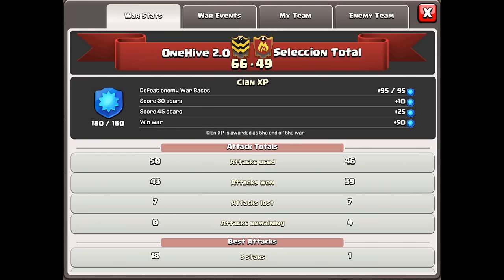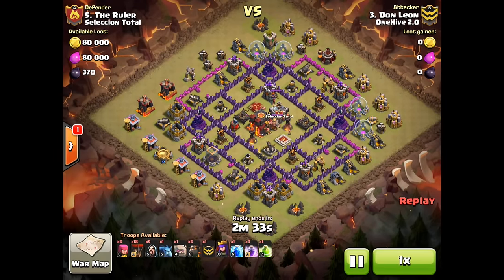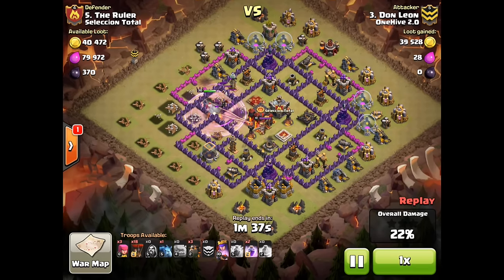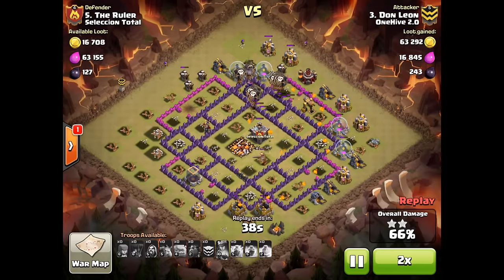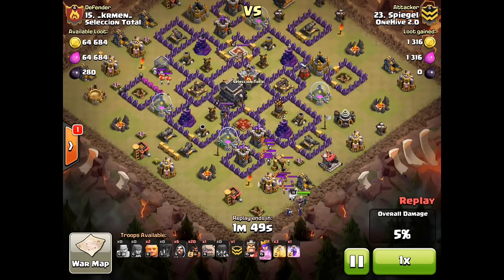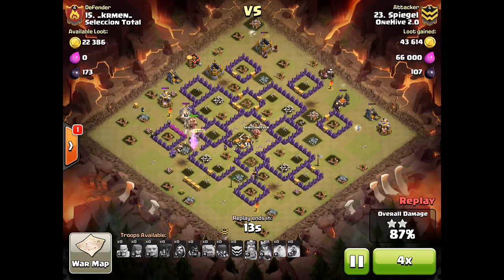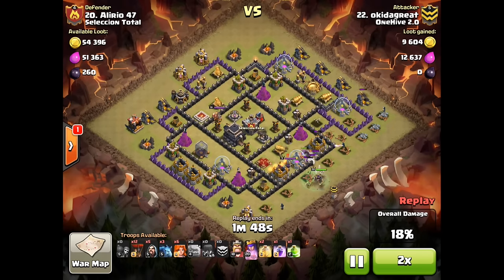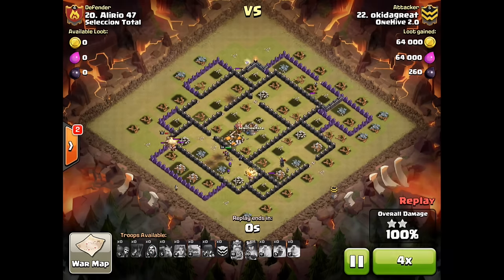OneHive 2.0 vs. Seleccion Total - War Highlights Episode 15